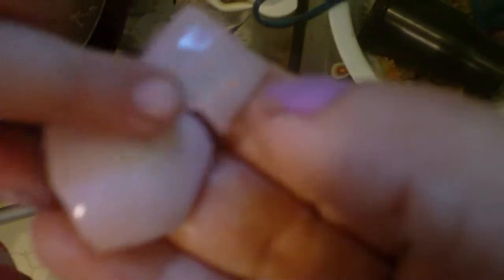Fluoride/eggshell expirement with soda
Just an experiment me and my neice decided to try to se if fluoride makes calcium go into or out of teeth.